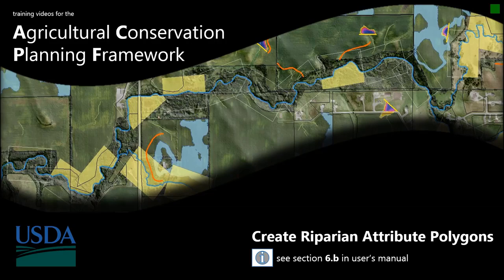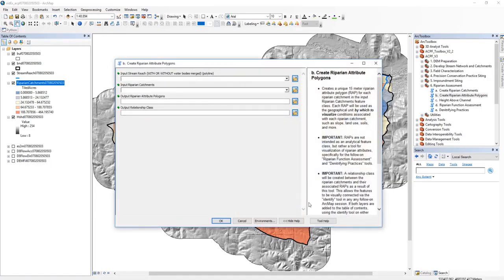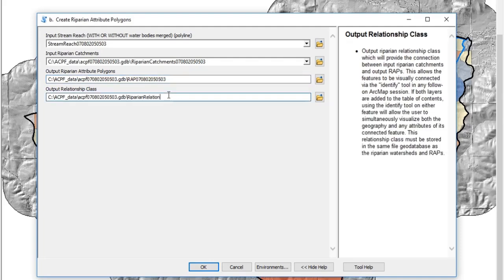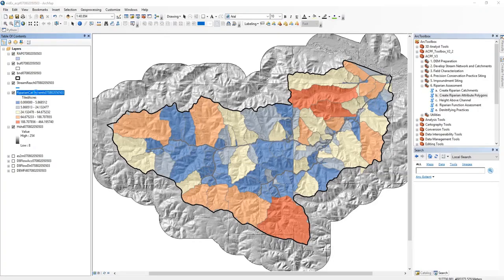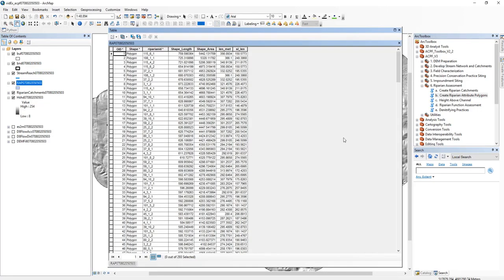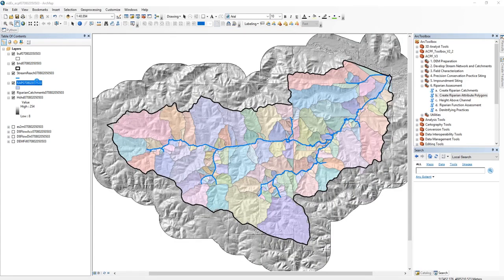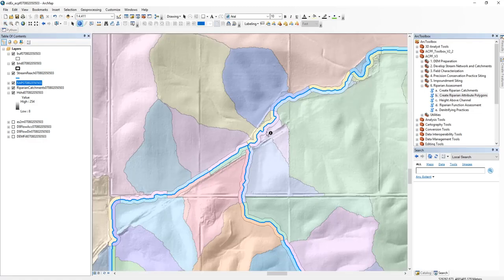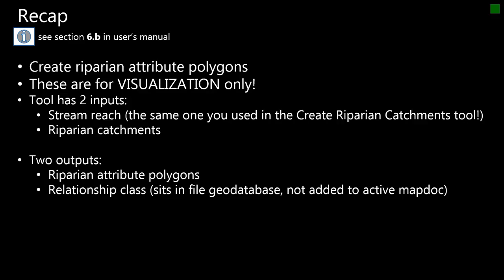(ARCHIVED 2018 VIDEO) Lecture 25: Riparian Attribute Polygons Tool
Describes how to run the ACPF Riparian Attribute Polygons Tool in ArcMap.